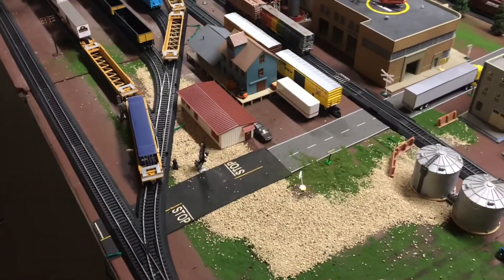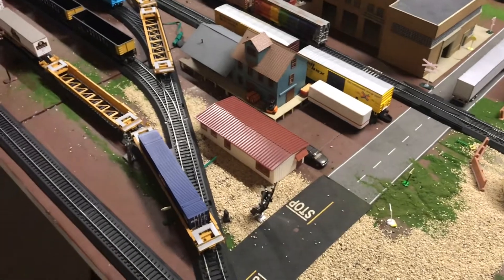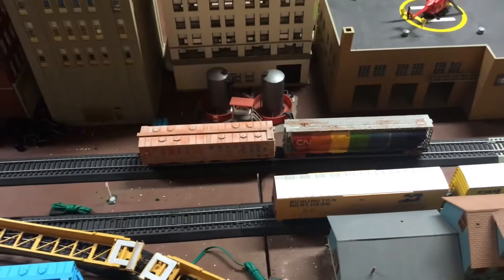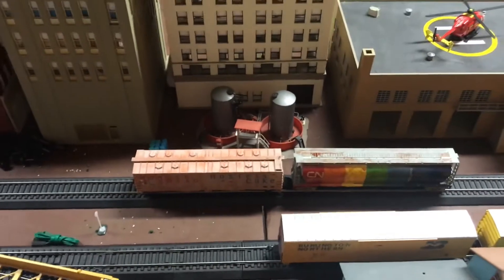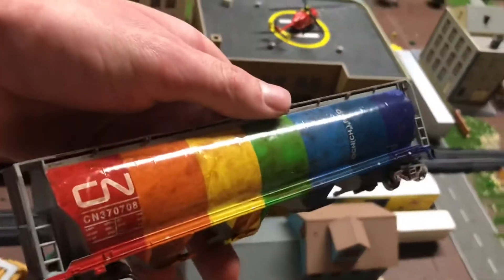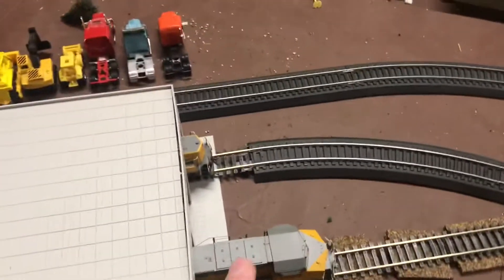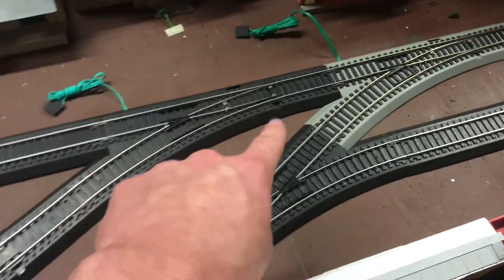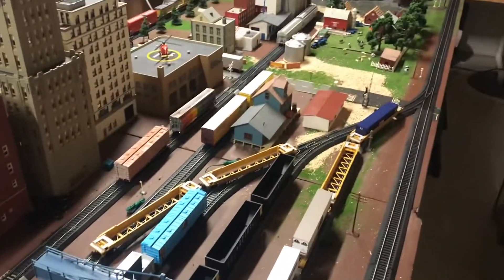HO Scale Layout Update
Moved the engine Facility and a industry. The layout is much more functional this way, looks better as well
Got 2 new cars in a trade with @Owen the Train Man
-Walthers Mainline Wonder Bread Airslide Hopper
-Bachmann CN Covered Hooper
Go Sub to Owen and watch all his great videos